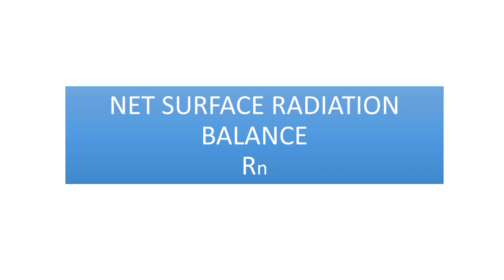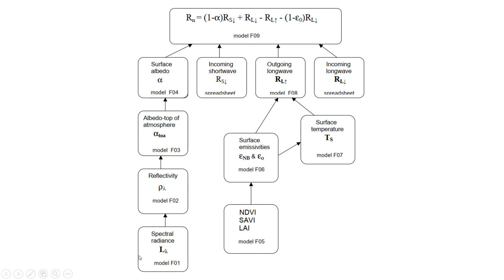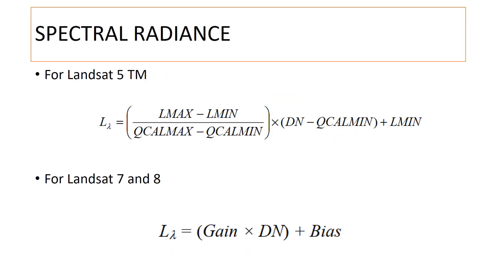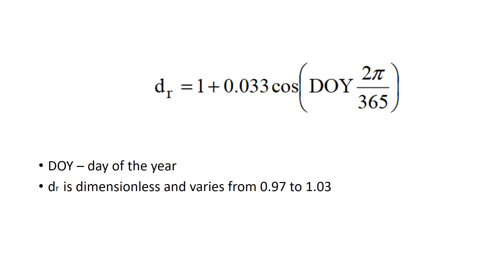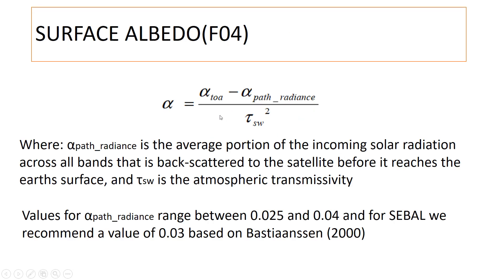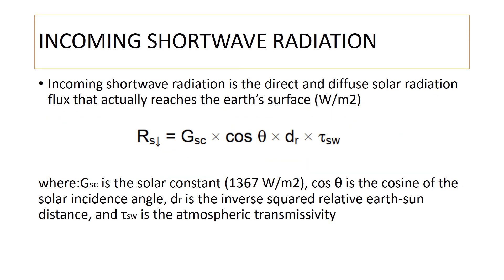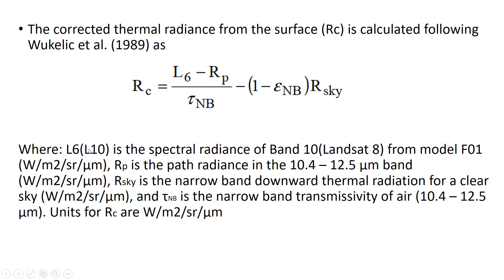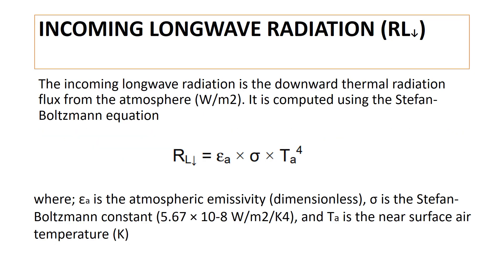Net radiation flux Rn